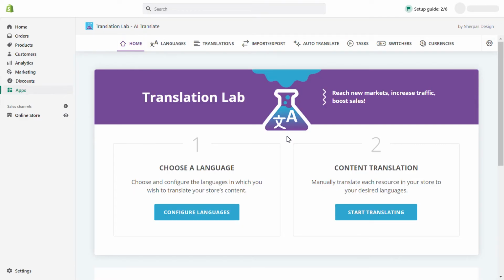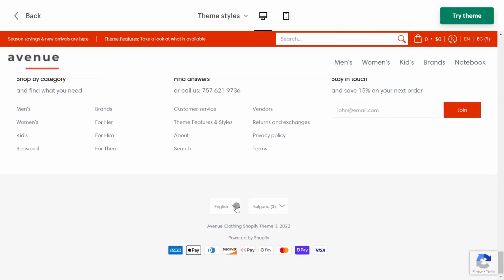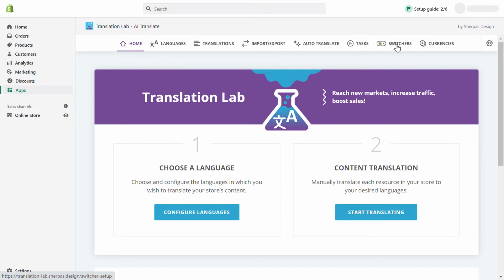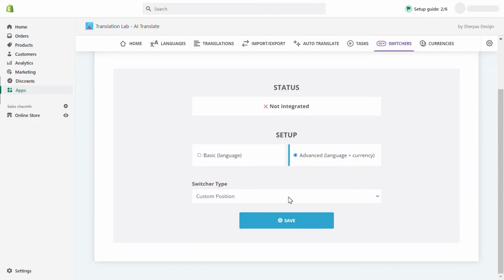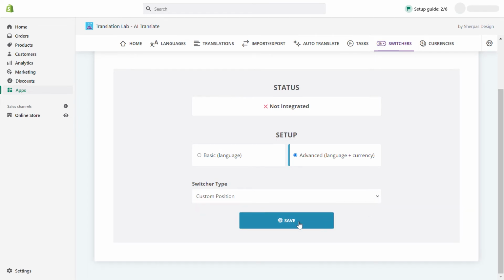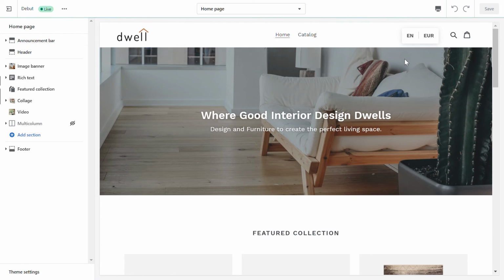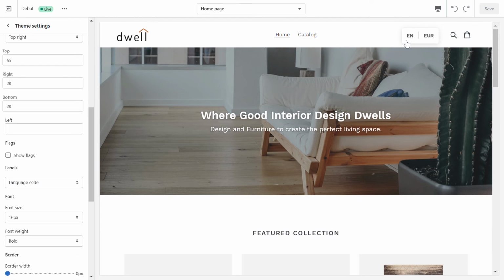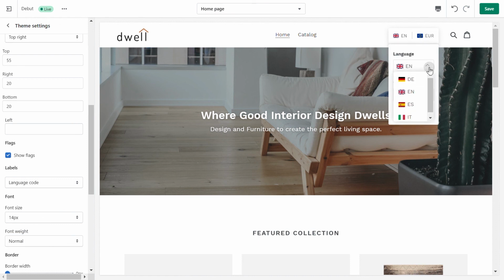How to enable the language switcher in your store? (if you don't use Shopify Markets)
This video will demonstrate how to enable the language switcher in your store if you don't use Shopify Markets.